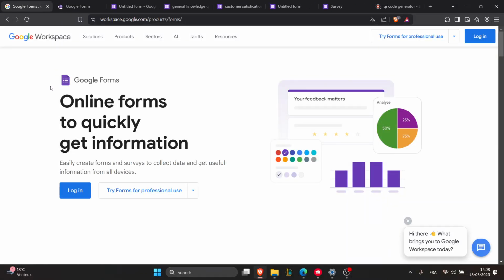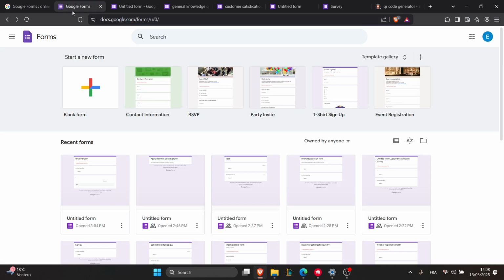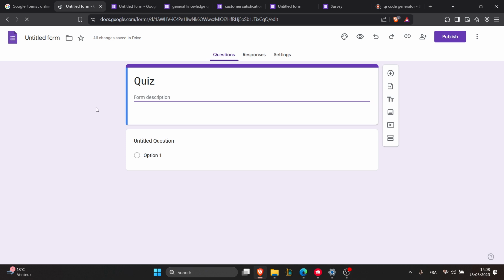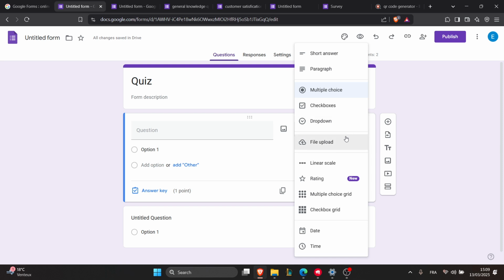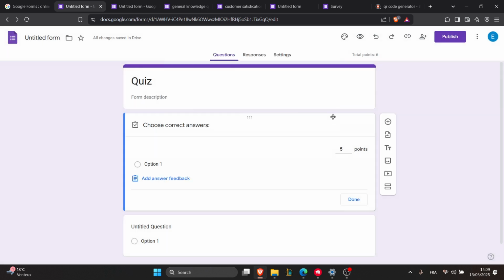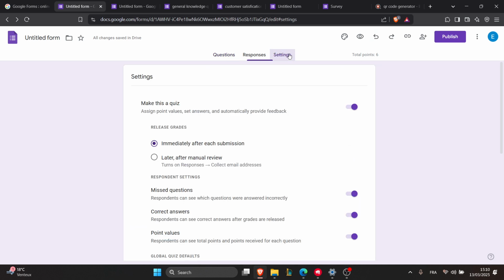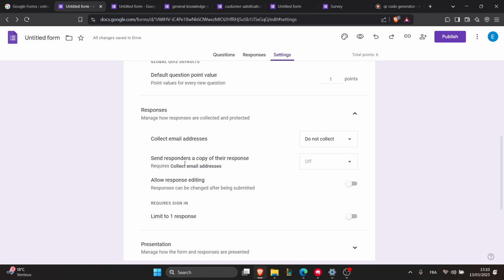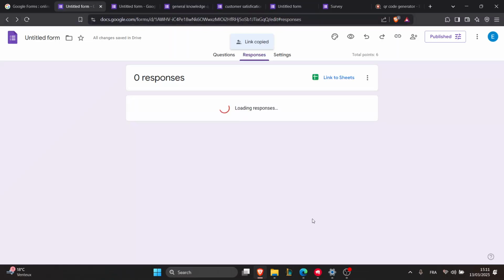How To Add Points To Google Forms Tutorial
Today we talk about add points to google forms,google forms tutorial,how to use google forms,how to add points in google forms